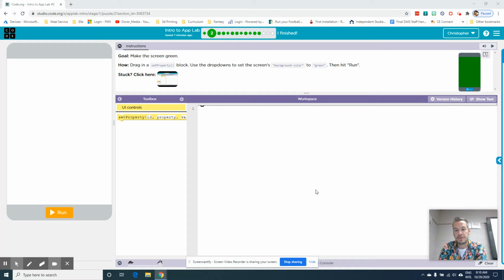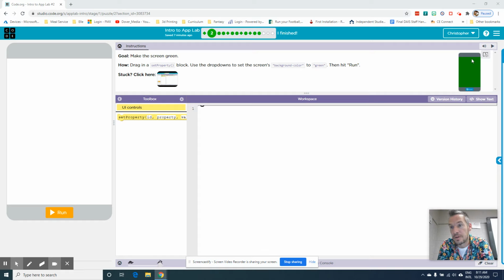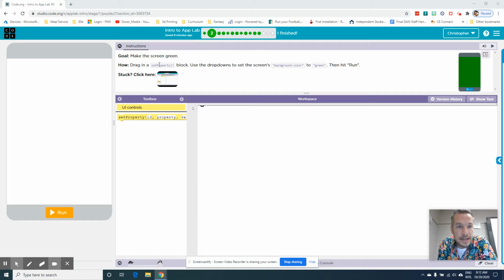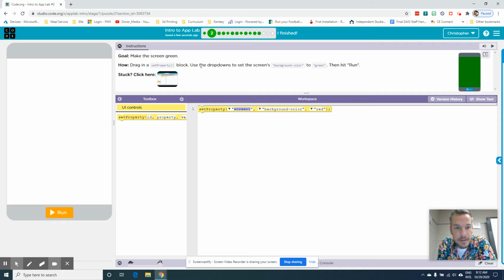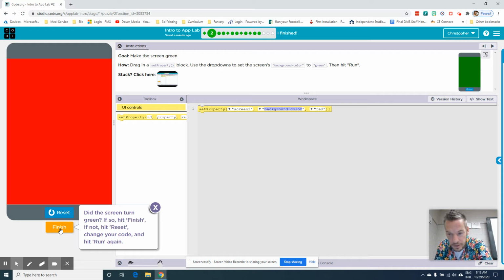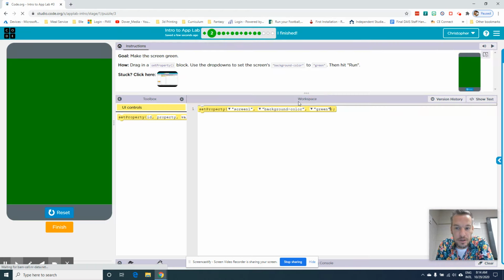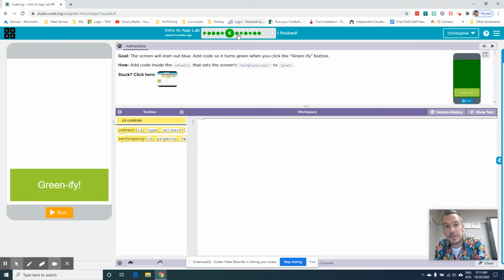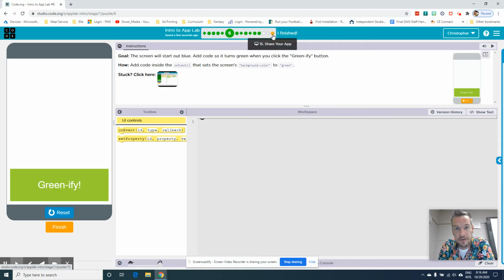Intro to App Lab - Part 2